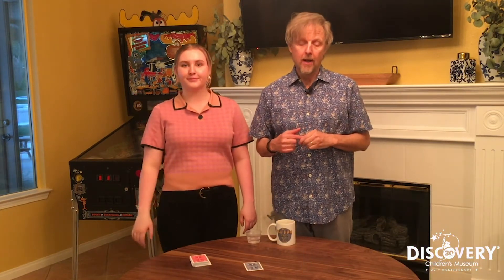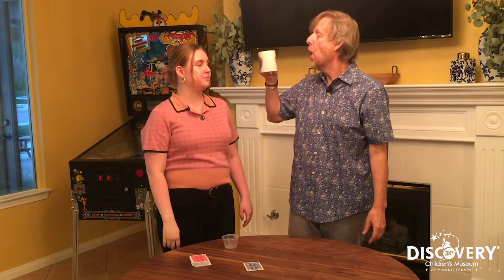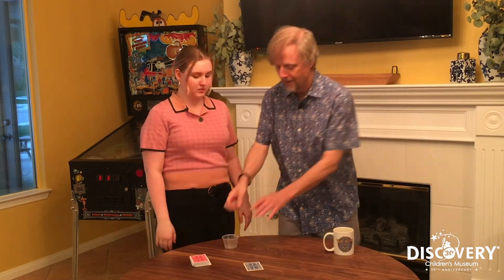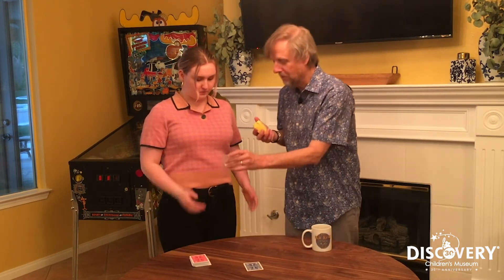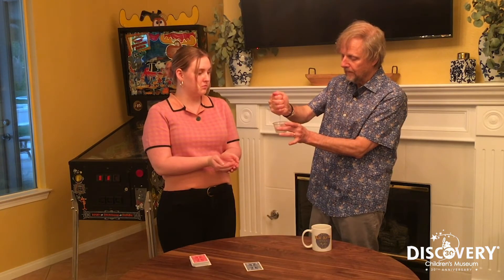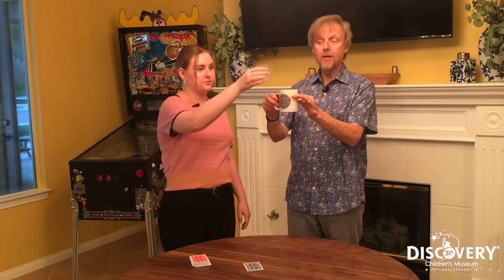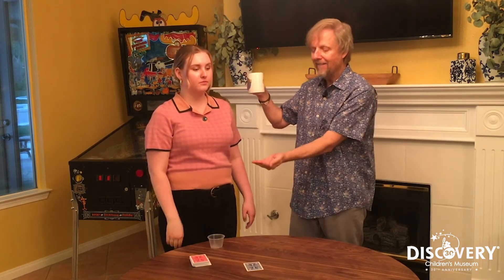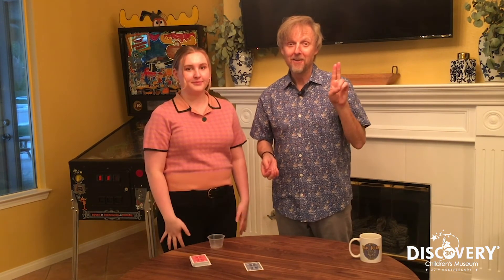More Magic with Mac King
Stun your friends with this amazing magic trick! Mac King teaches kids how to turn water into ice...in seconds!